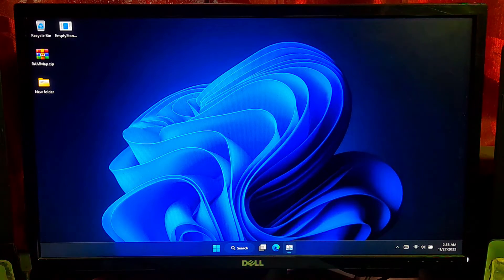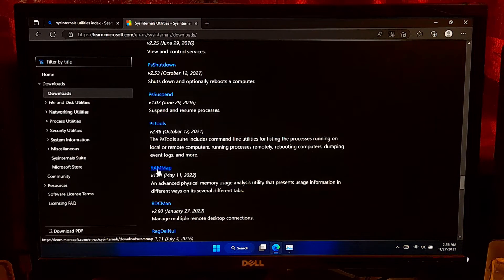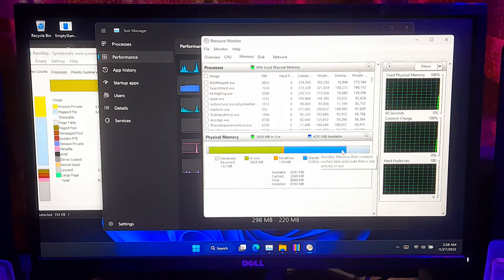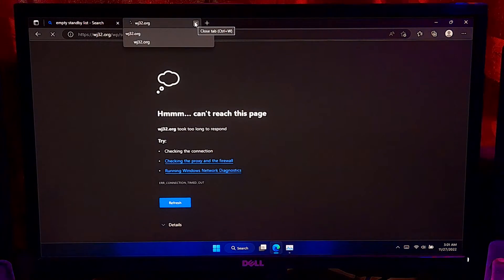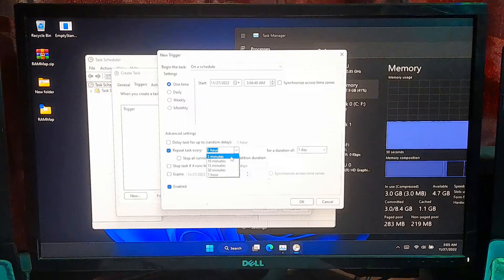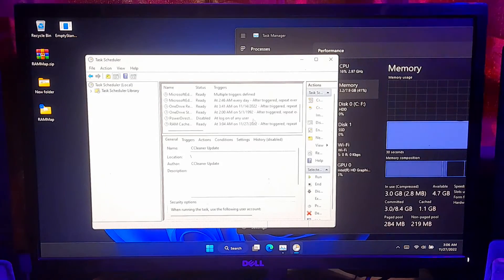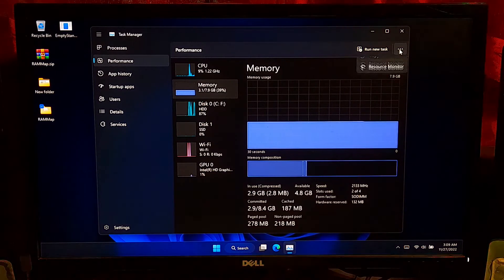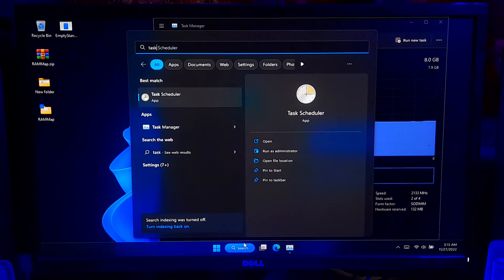How to Free up RAM in windows 11, 10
Hi guys, in this video I will show you how to free up ram in windows 11 and windows 10.

Many users are reporting that cached memory is too high in windows 11, and cached memory does not release even when program is not in use, and Microsoft hasn’t fixed the issue in windows 11 yet.
However, in this video you will learn, how to free up ram in windows 11 and windows 10 in easy steps.